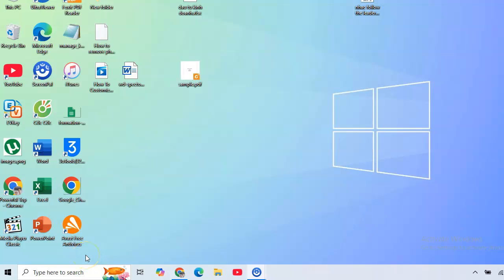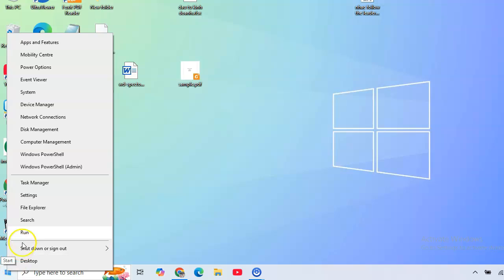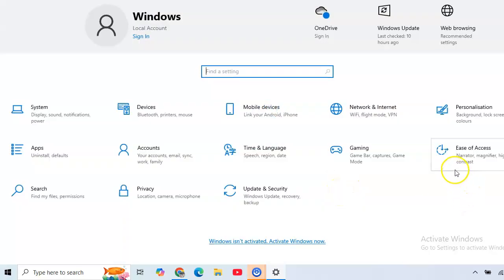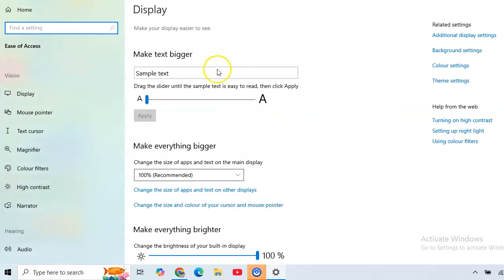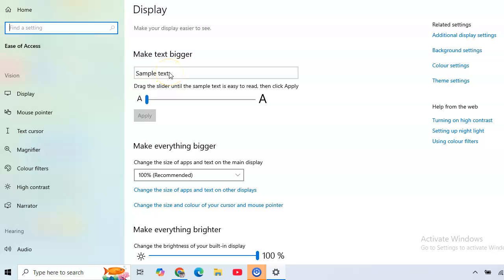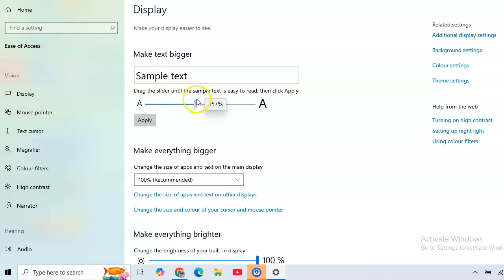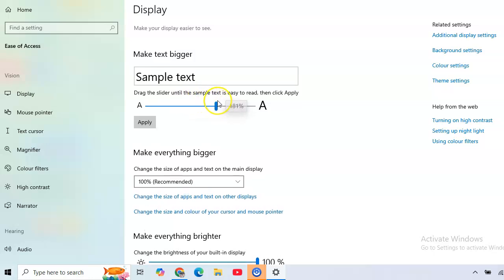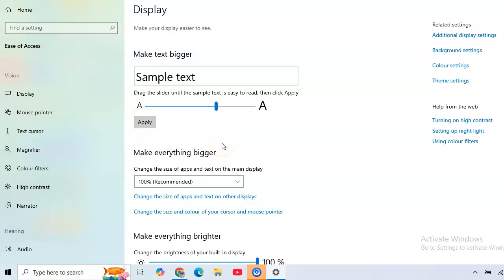How To Change Text Size On Windows 10 And Windows 11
In this tutorial i will show you How To Change Text Size On Windows 10 And Windows 11